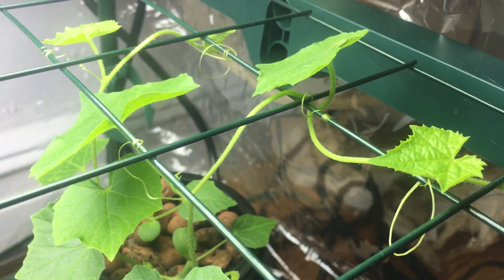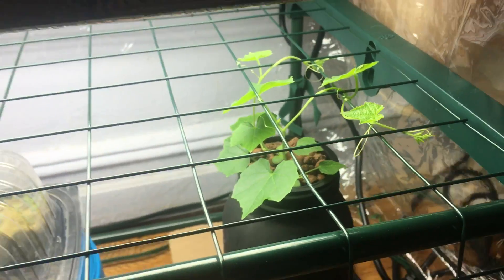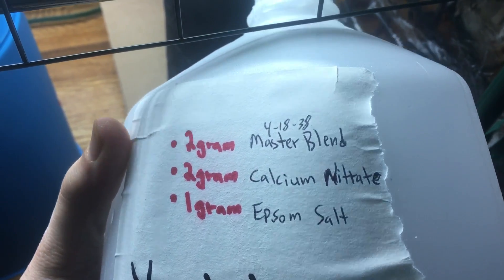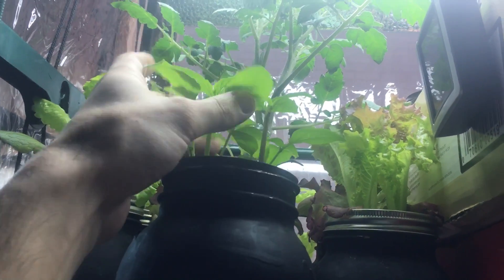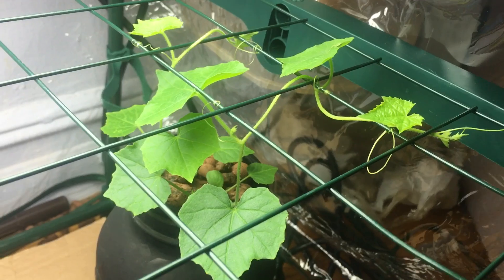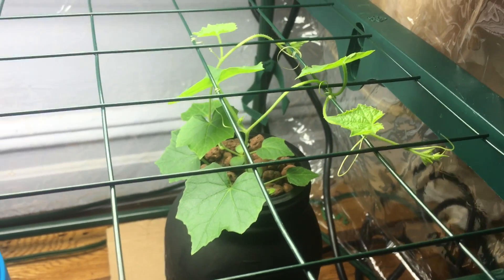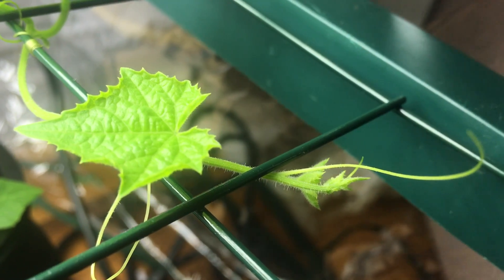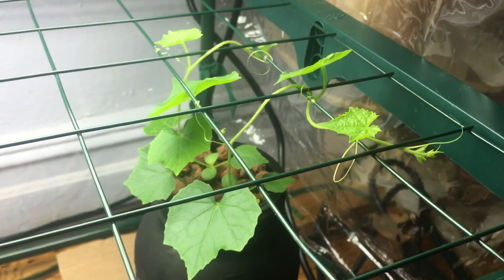How To Grow Hydroponic Mouse Melons, Cucamelons Indoors - Episode 1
Growing hydroponic mouse melons, cucamelons, Mexican cucumber, sour gherkins. What ever you like to call them they are small but amazing. A delicious miniature fruit that resembles a tiny watermelon. With a hint of lemon flavor and a nice crunchy bite these things are great.